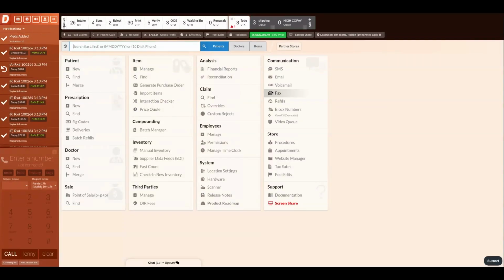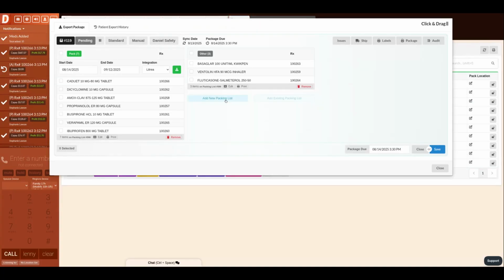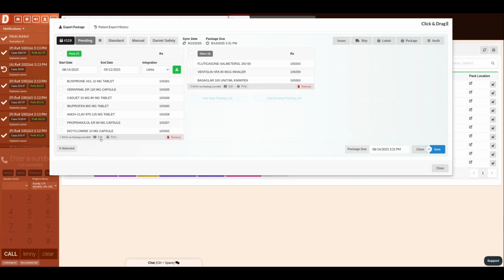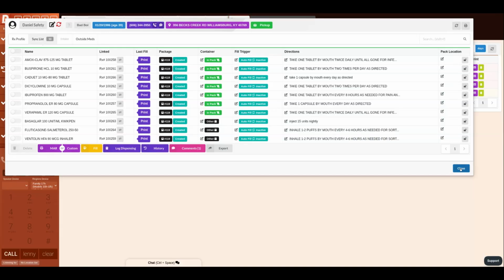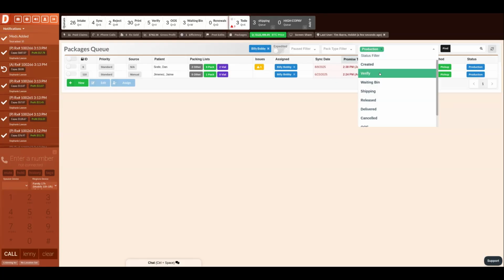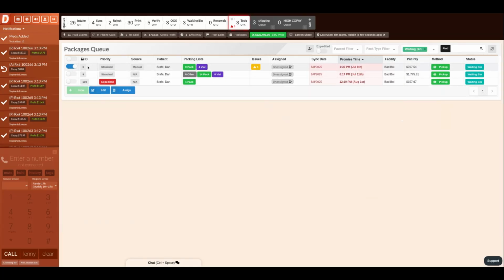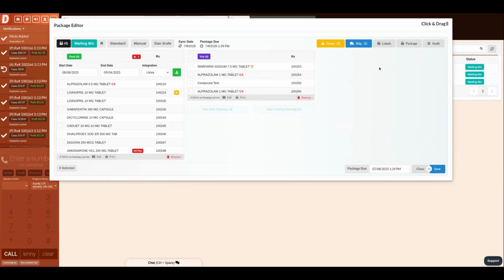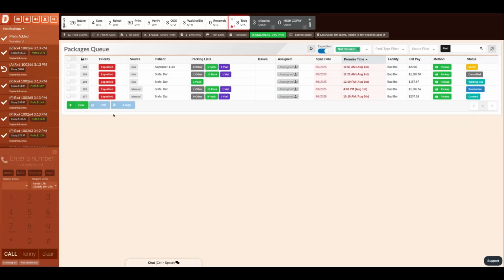Packages Queue Overview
Dan Safee, PharmD takes you through a guided tour of the Packages Queue and the Package workflow.